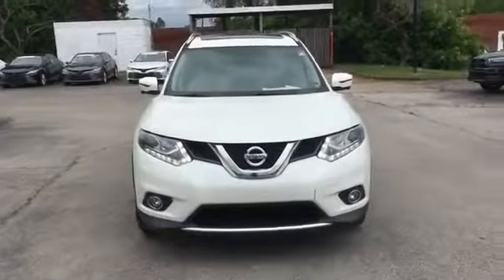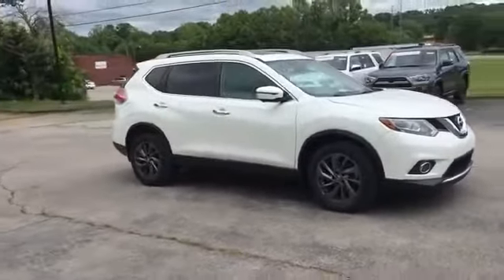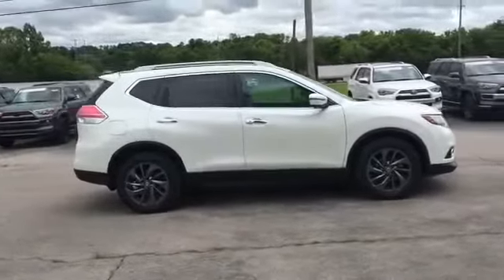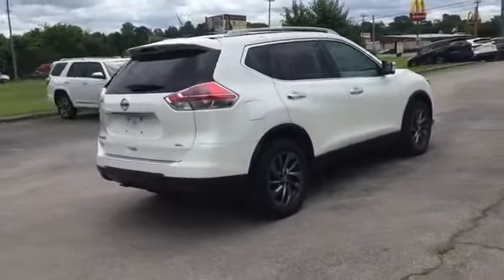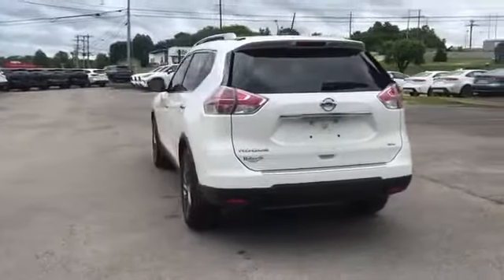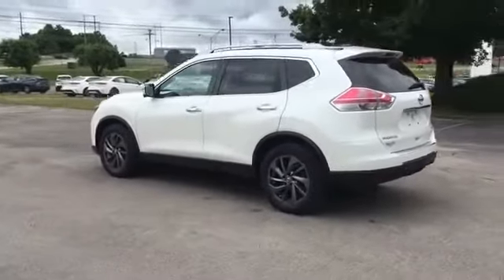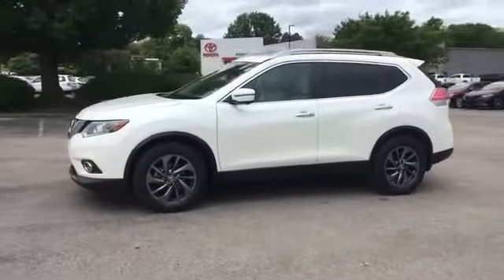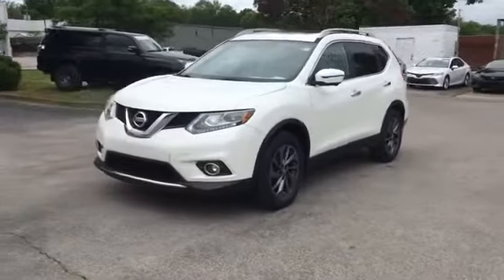Used 2016 Nissan Rogue SL Live Video Columbia, Nashville, Cool Springs, Murfreesboro, Franklin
2016 Nissan Rogue SL 5N1AT2MT3GC781080 Video

This 2016 Nissan Rogue SL 5N1AT2MT3GC781080 is full of phenomenal features such as: